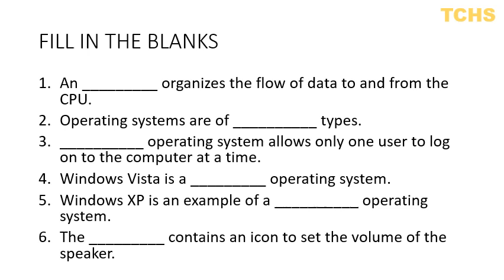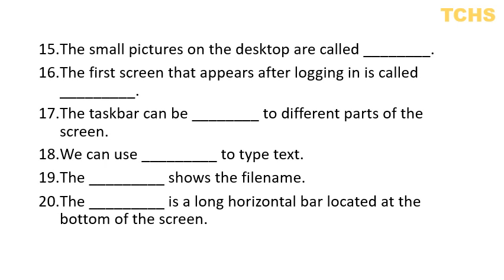SA -- 1; Computers -- 12 October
Video from drchmadhubabu